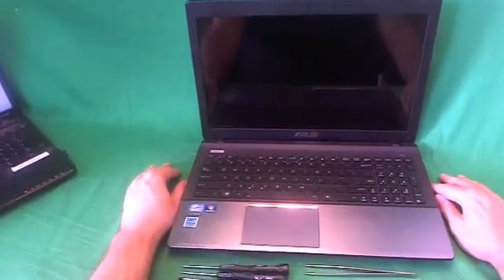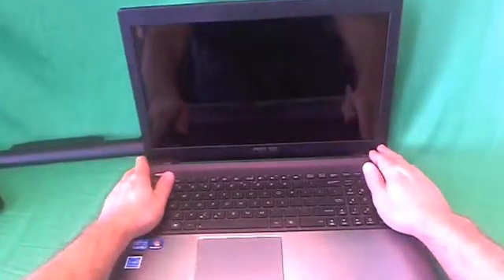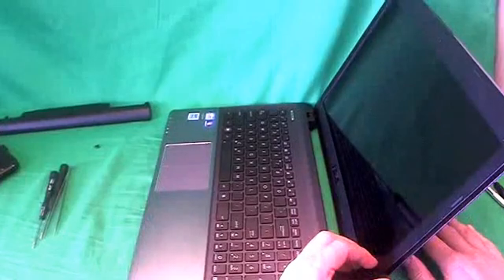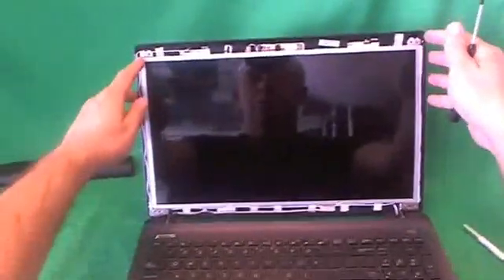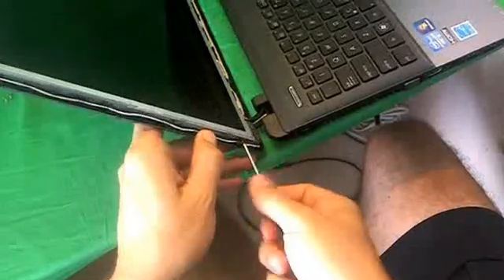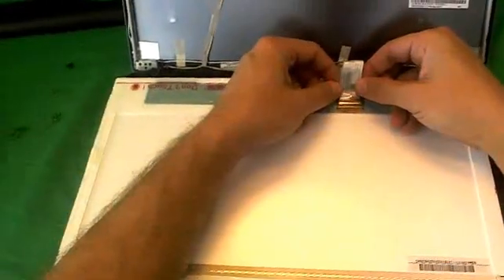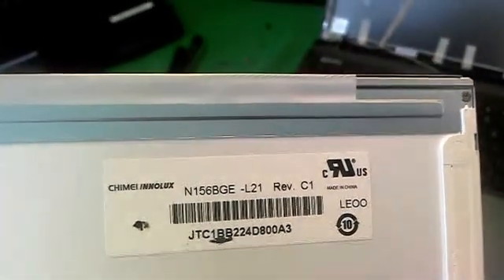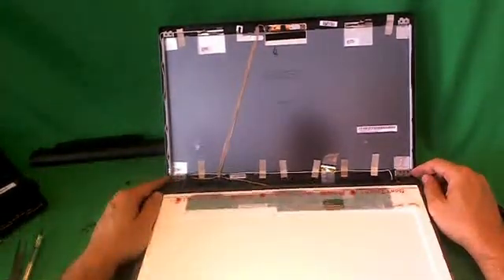ASUS U57A Laptop Screen Replacement Procedure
Step by step instructions to replace a cracked screen on an ASUS U57A U57 laptop computer.